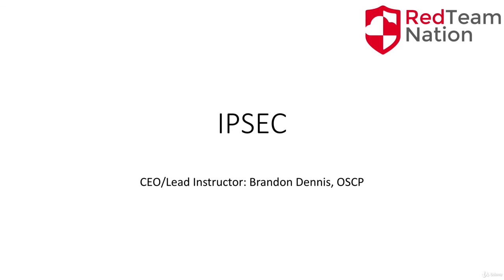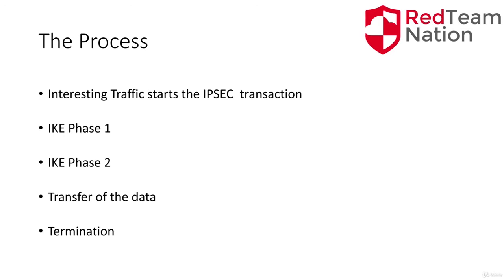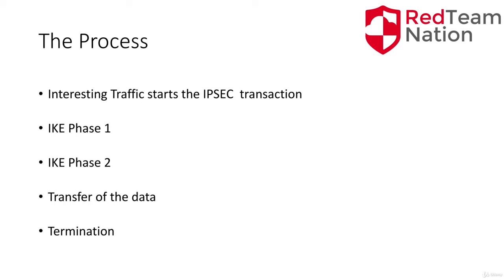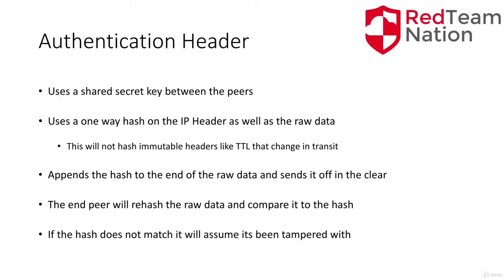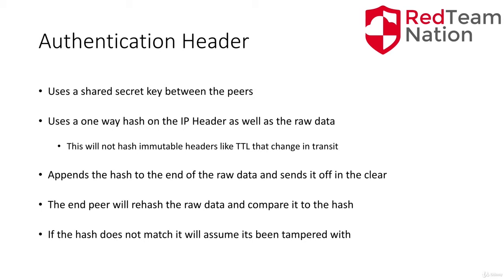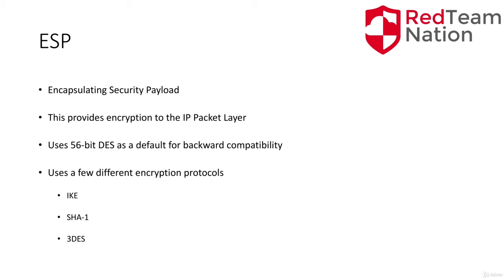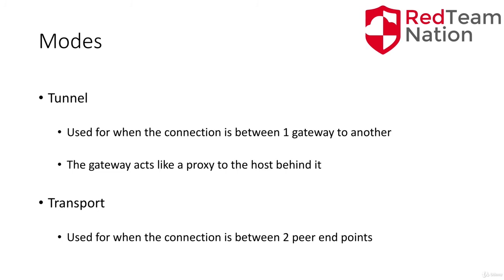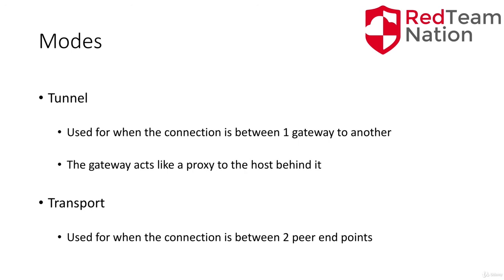What is IPSEC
In computing, Internet Protocol Security (IPsec) is a secure network protocol suite that authenticates and encrypts the packets of data to provide secure encrypted communication between two computers over an Internet Protocol network. It is used in virtual private networks (VPNs).